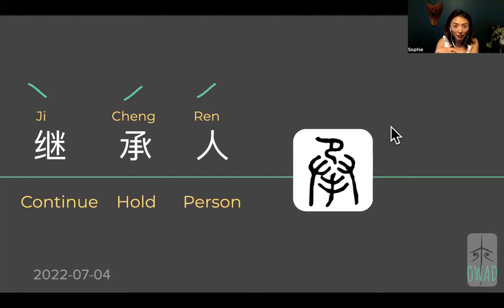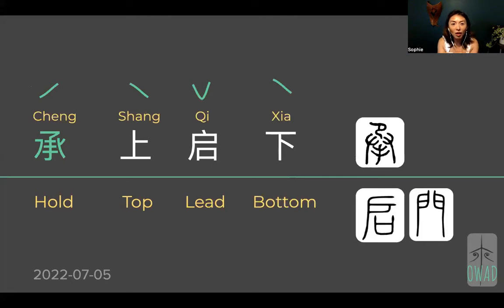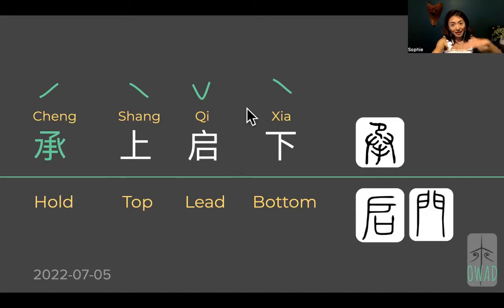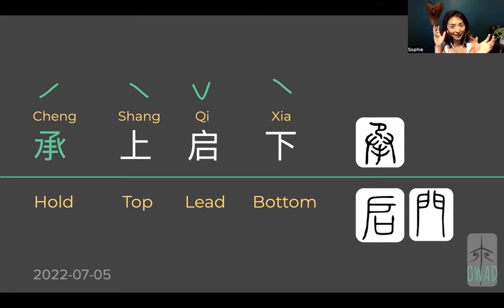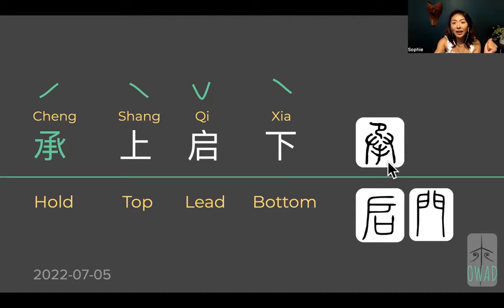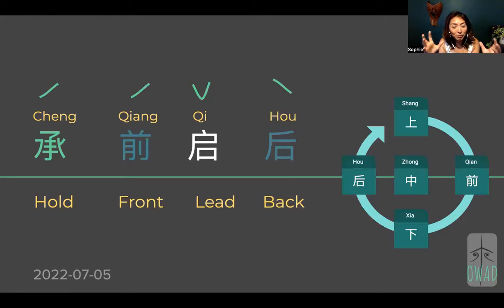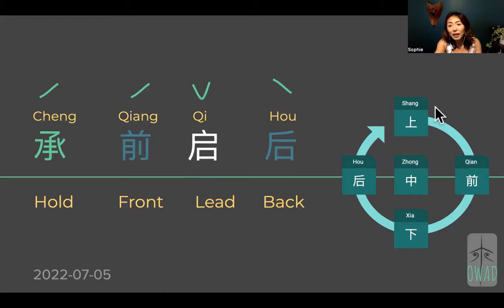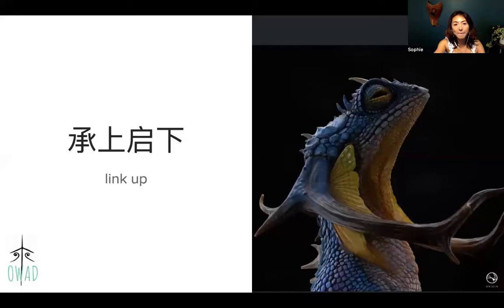Link Up (承上启下) | S2E186 | OWAD Learning Mandarin Chinese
10 min a day with me to learn how Chinese make meaning with their language. No matter how strange it may look or sound at the beginning, when you spend enough time with it, it becomes part of you. Grow your world by expanding your vocabulary and most importantly understanding the logic behind this new language.